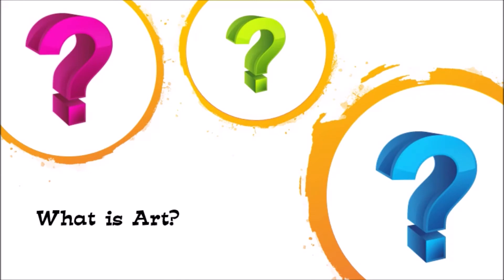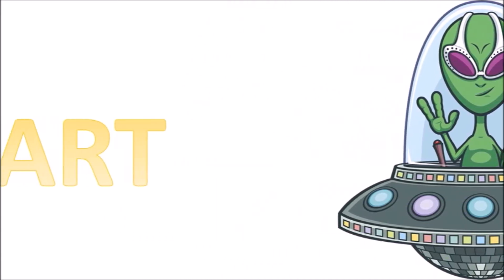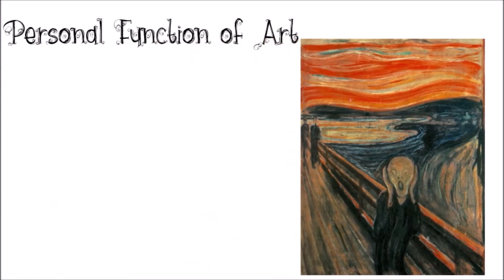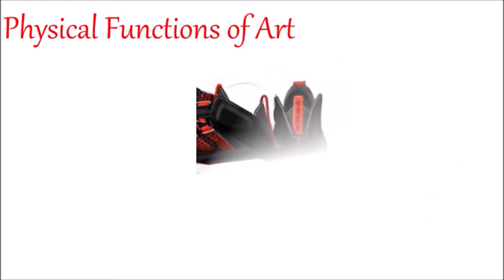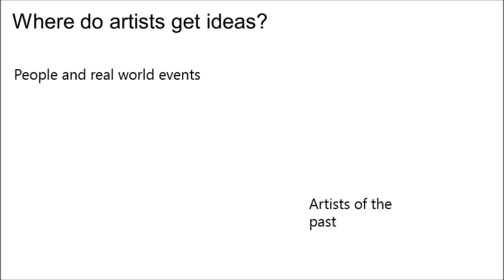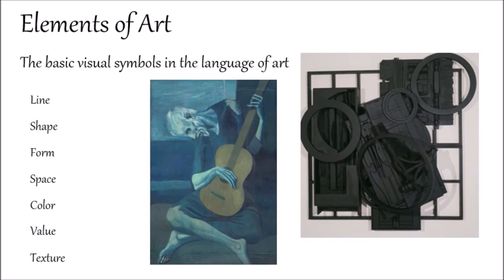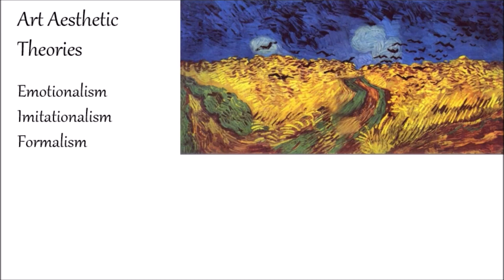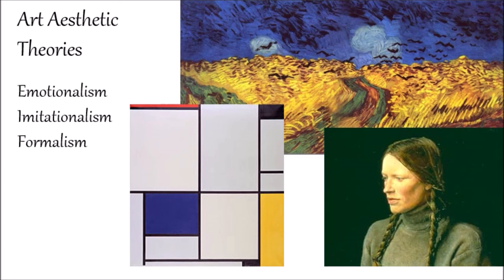What is Art?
FUNCTIONS OF ART